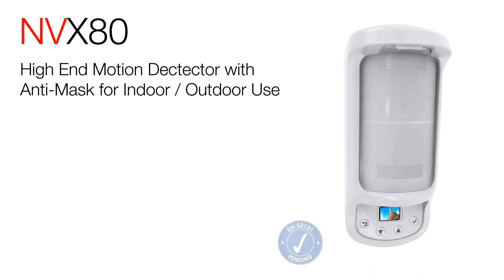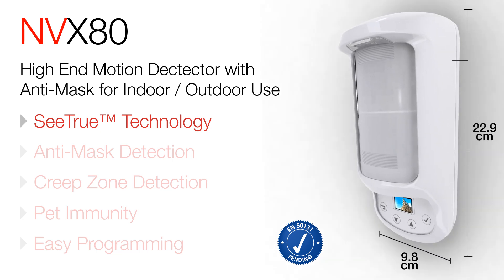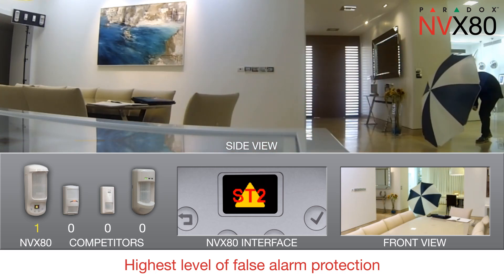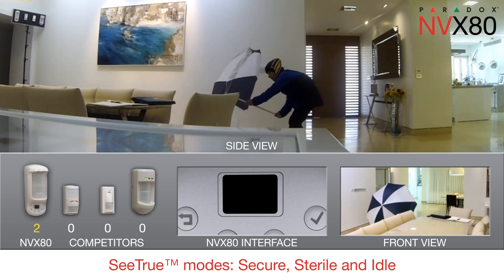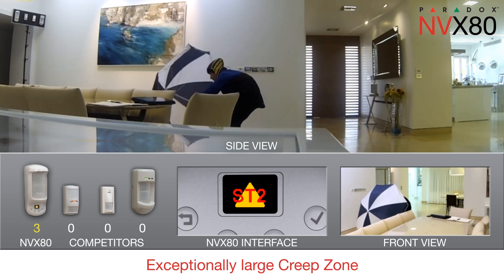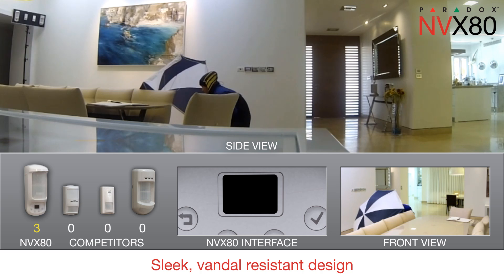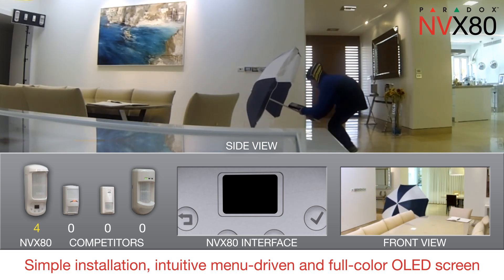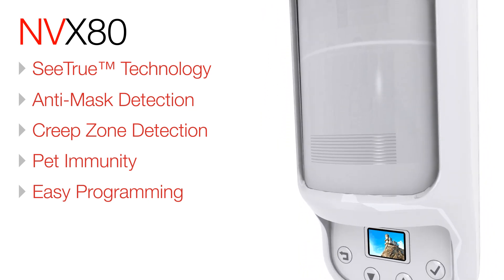Paradox NVX80 SeeTrue™ Video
The Paradox NVX80 with SeeTrue™ technology (patent pending) delivers superior motion detection with advanced capabilities, beyond others in its class. It is the only motion detector in the industry that offers 8 detection channels -- 4X forward looking PIR channels (2X quad interlock geometry sensors), 2X microwave channels and 2X dedicated Creep Detector (1 quad sensor with interlock geometry).

The Paradox NVX80 with SeeTrue™ combines active infrared, microwave, anti-masking and SeeTrue™ technologies, which provides detection of cloaked intruders beyond the limits of known technology. This unique blend of technologies enables highly efficient detector sensitivity while at the same time, enhancing reliability and minimizing false alarms.

The Paradox NVX80 with SeeTrue™, Easy Slide mounting and full-color OLED display is designed for quick installation and menu-driven, no manual installation. The OLED display and keypad features intuitive indicators to guide the installer in programming, minimizing installation time while maximizing customization capabilities. The NVX80 also features diagnostic tools dedicated to testing the PIR, anti-mask, microwave and SeeTrue™ technologies. The NVX80 is built tough and is vandal resistant.

Paradox: Safety Solutions for Your Peace of Mind